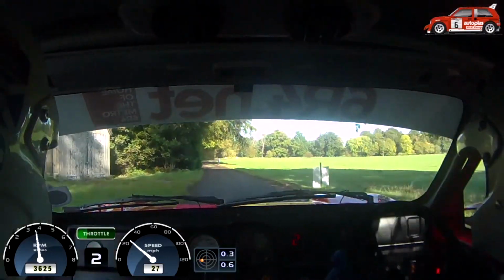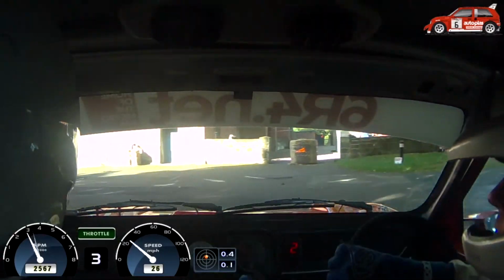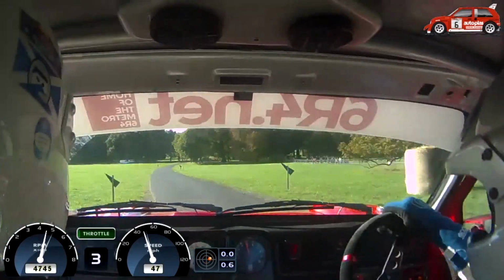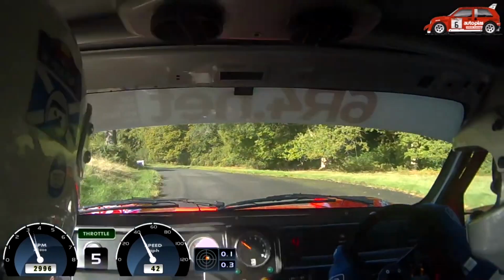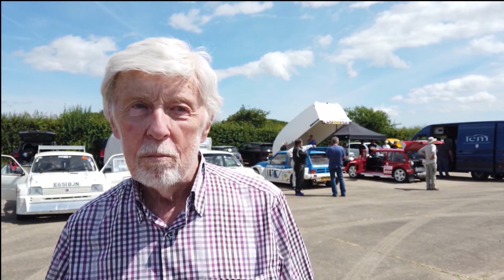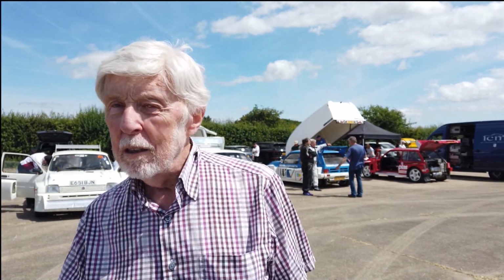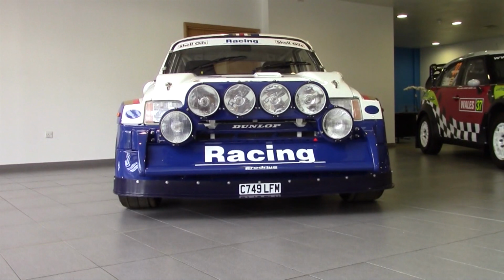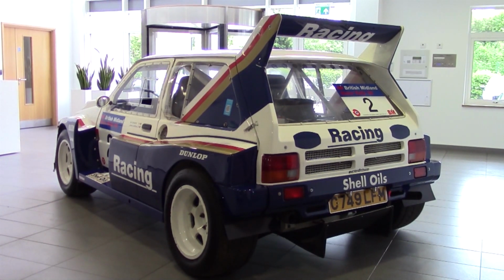MG Metro 6R4 at 40 with Jimmy McRae interview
Happy Birthday to one of the most iconic British Rally cars ever produced. In this video we pay tribute to the MG Metro 6R4 40 years after its official launch.

special thanks to Robin Hamilton and Dan Ellmore for the in car footage. Also to 6R4.net for information to make this video.